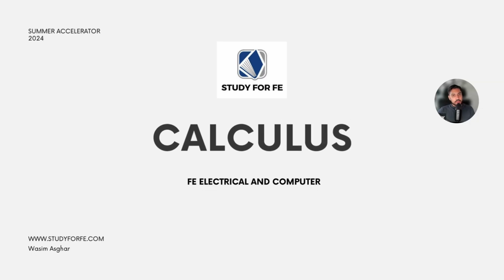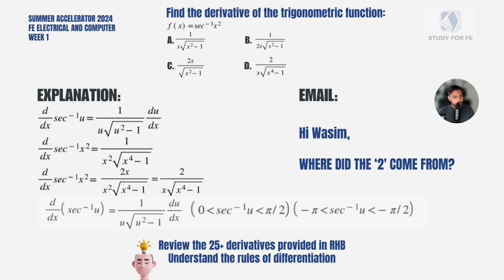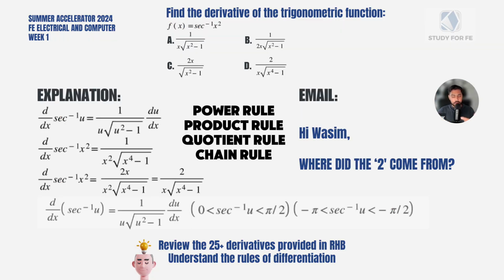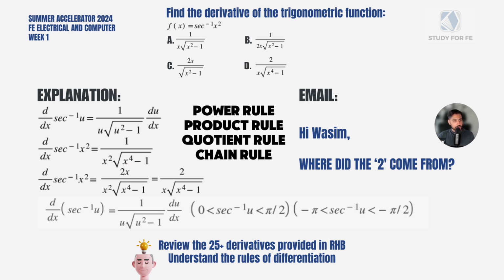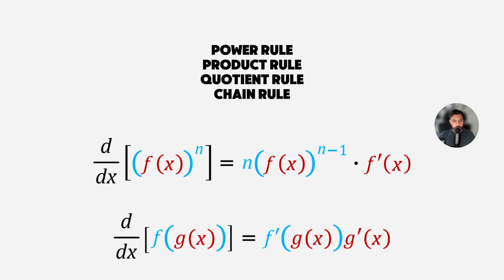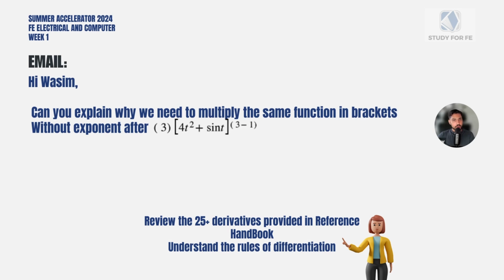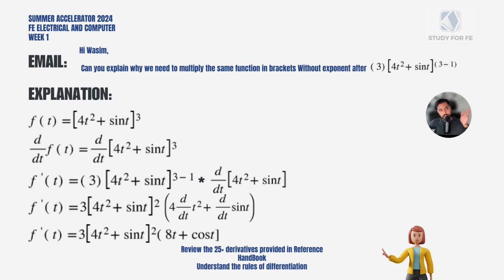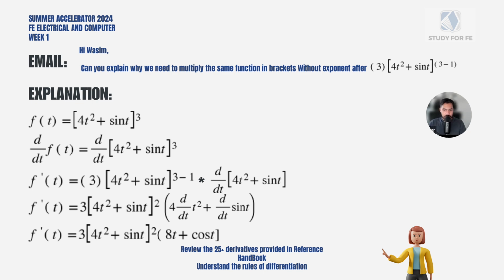Don't let calculus FREAK YOU OUT!!! 🥵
Hello, future Professional Engineers (PEs)! I'm Wasim Asghar, a licensed professional engineer in the US and Canada, and I author of several books on FE Electrical and PE Power exam preparation. In this video, I'm addressing questions from my students on calculus, a crucial topic for the FE Electrical and Computer exam. Calculus makes up around 10% of the exam, covering integration, differentiation, and more. I'll walk you through some key concepts and examples to help you master this section. Whether you're new to my channel or a returning viewer, this video will boost your confidence and understanding of calculus for your FE exam.

📘 Study Guides for FE Electrical and PE Power Exam: